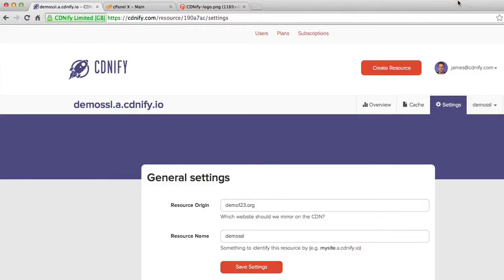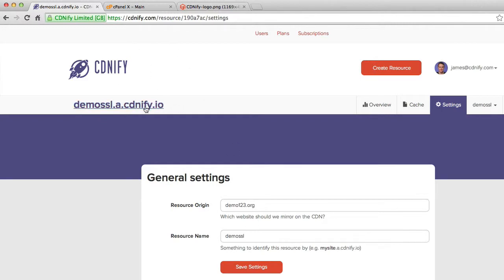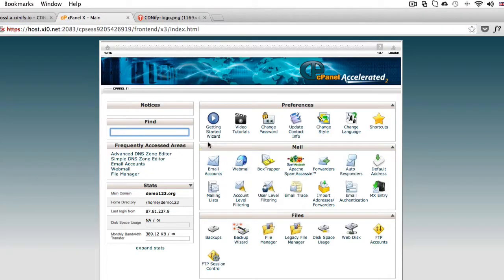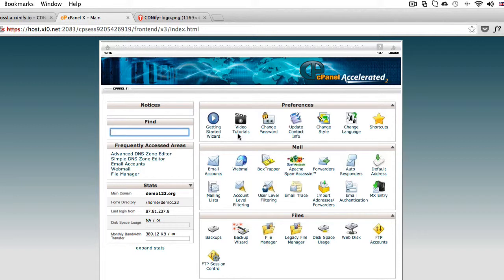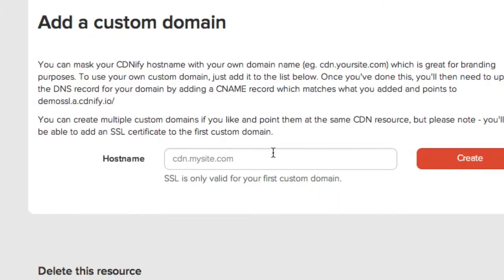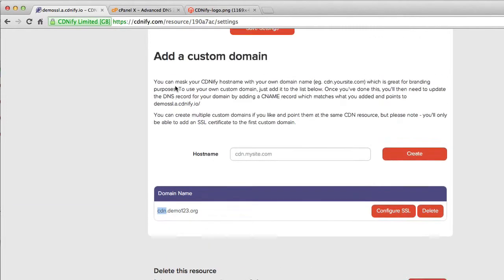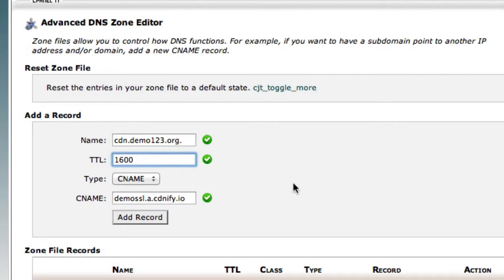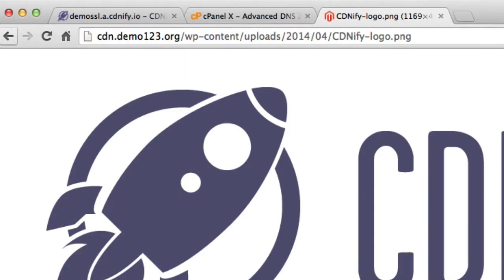cPanel CNAME DNS Guide: Improve Website Performance with a CDN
Learn how to create a user friendly CNAME DNS record in cPanel so you can integrate a Content Delivery Network for your website or app.